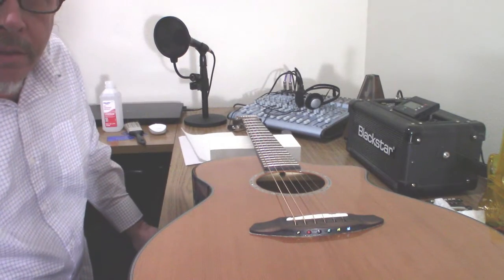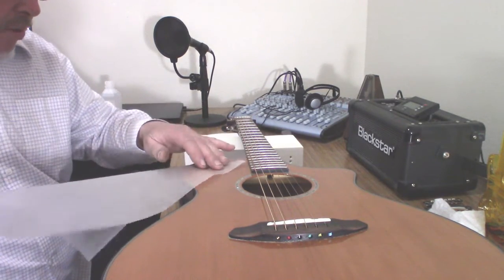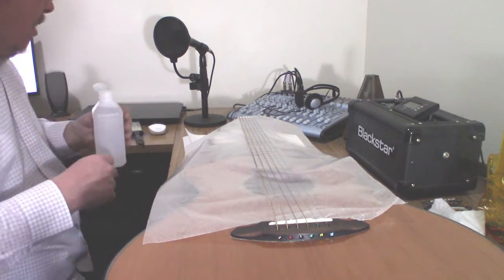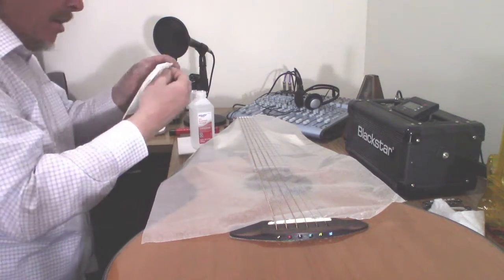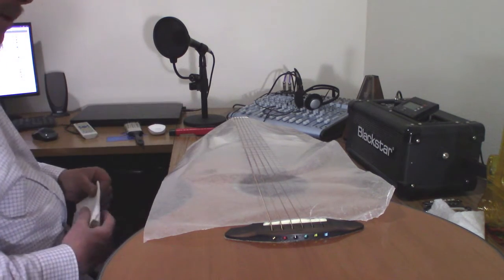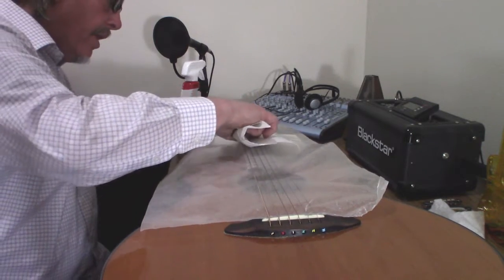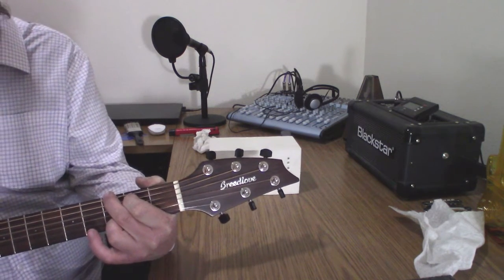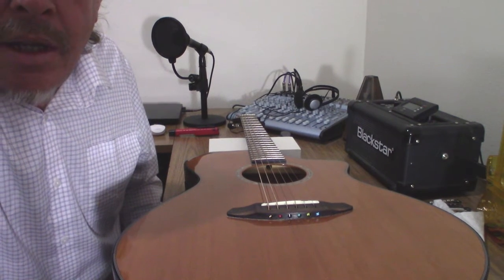Test Driving a string cleaning process!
I viewed some content on you tube that suggested using rubbing alcohol to clean your strings. It wasn't demonstrated in the video so I thought I'd give it a try.